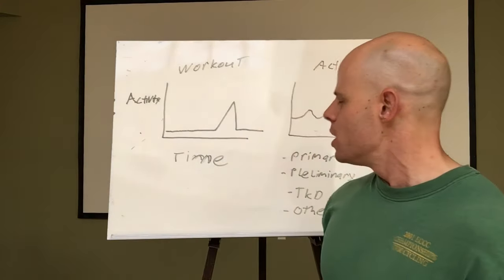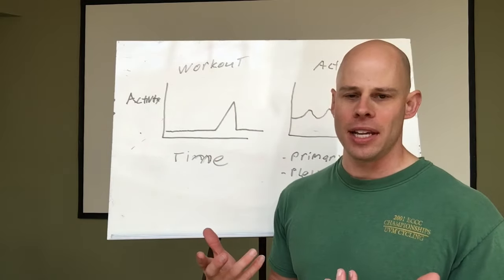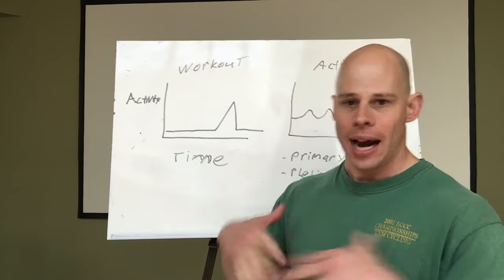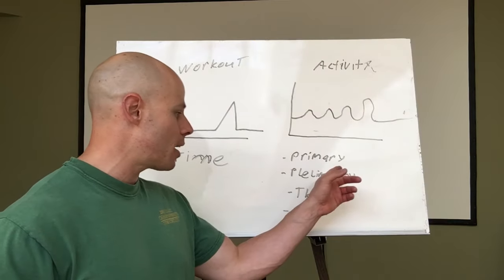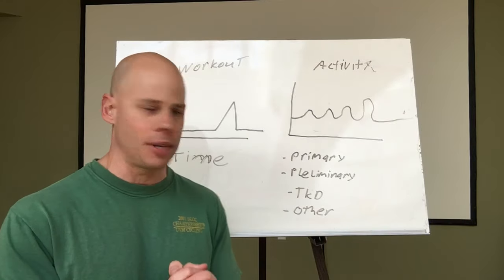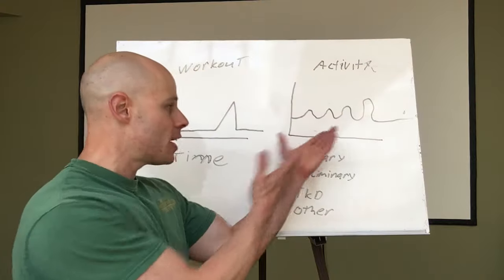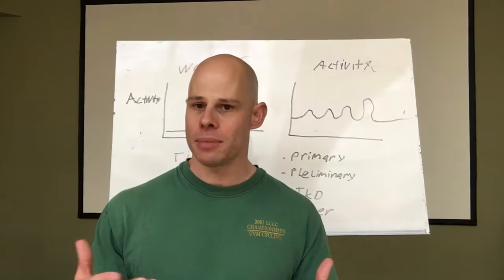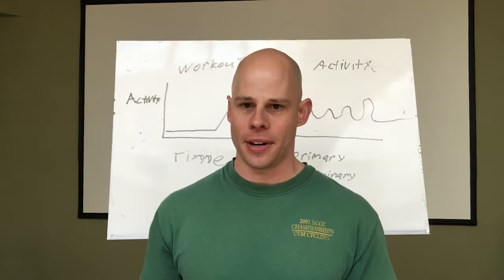Fitness benefits of Integrated Activity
(With FREE Ebooks)